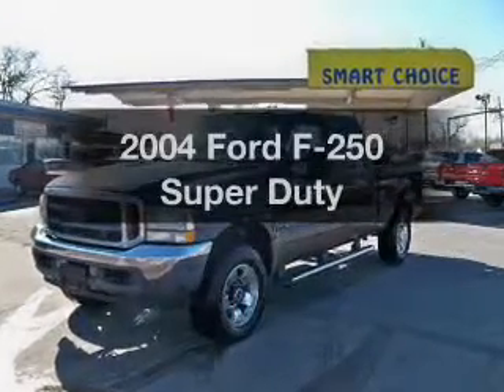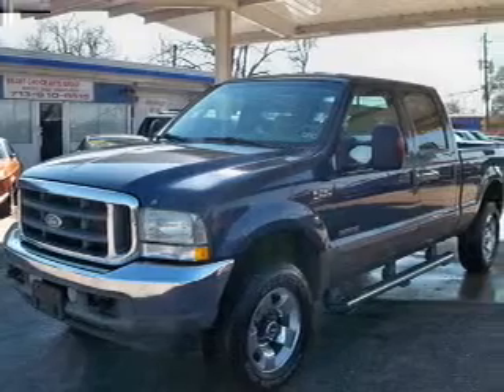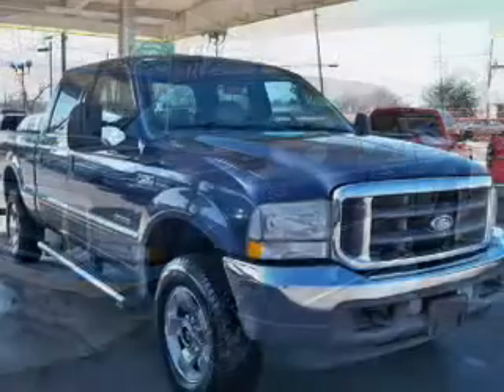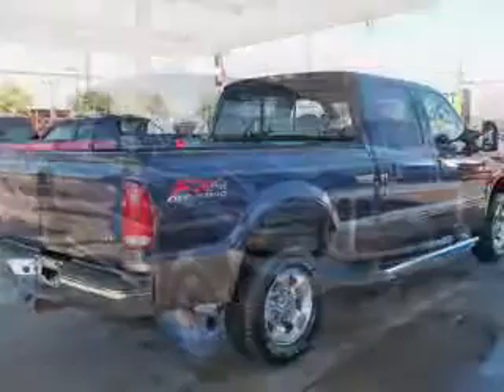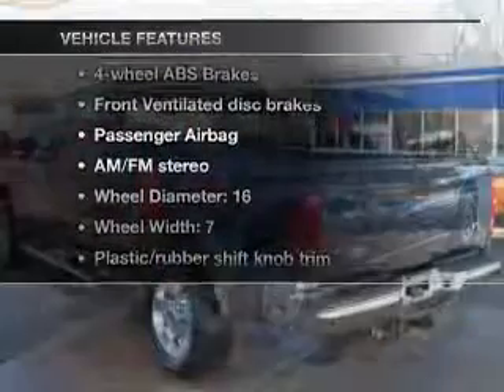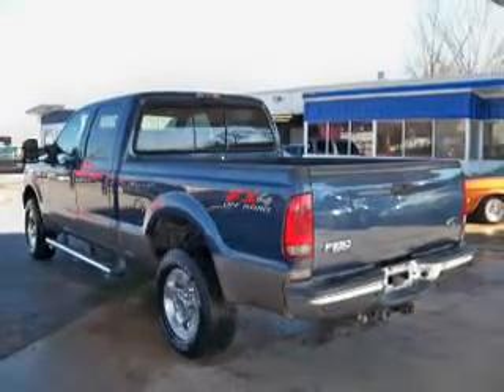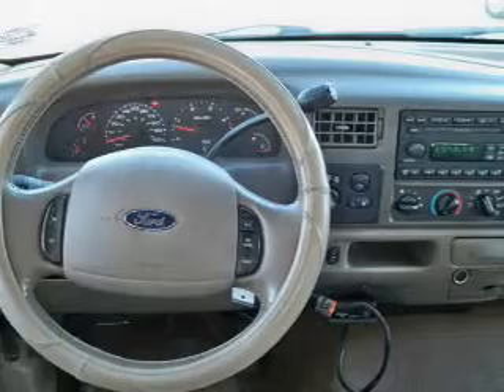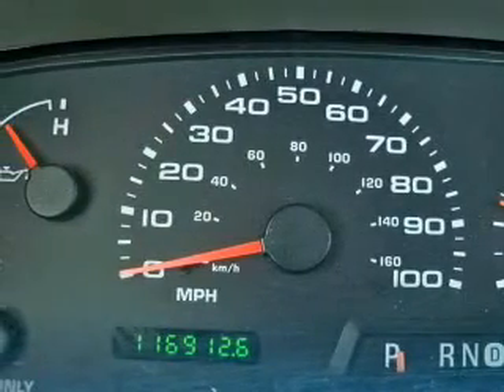2004 Ford F-250 - Houston TX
Year: 2004
Make: Ford
Model: F-250
Trim: Super Duty
Engine: 6.0 liter 8 cylinder 32 valve
Transmission:
Color: Blue
Mileage: 116912
Address:
17610 NORTHWEST FREEWAY